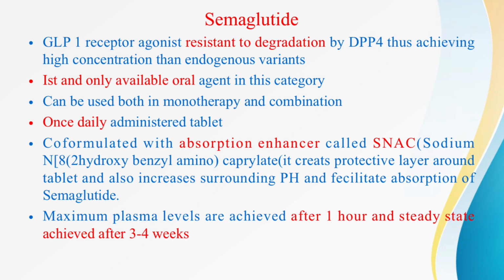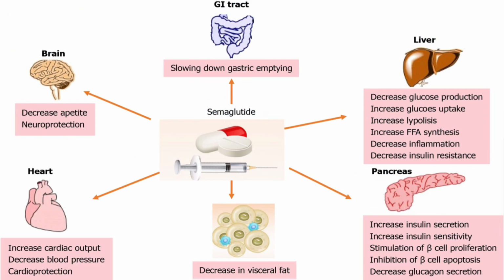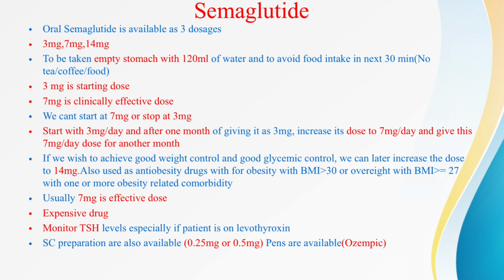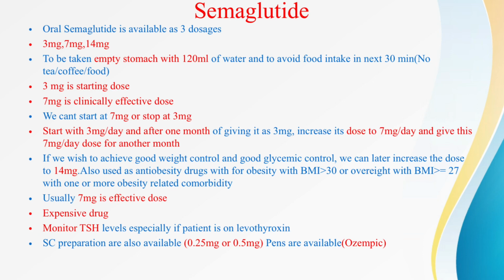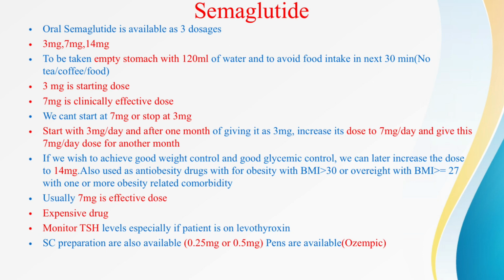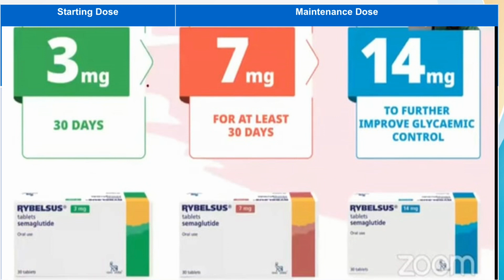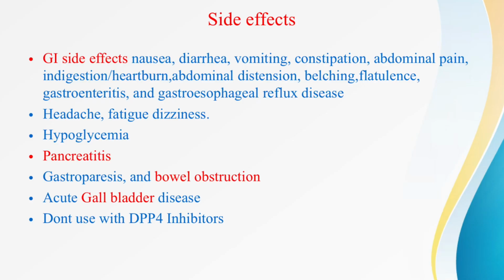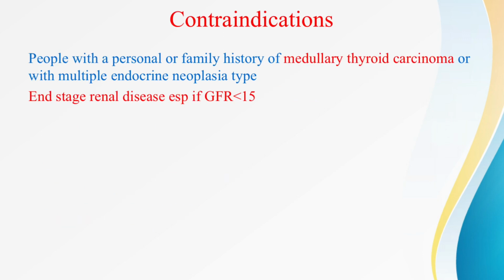Oral incretin therapy ll Semaglutide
Semaglutide